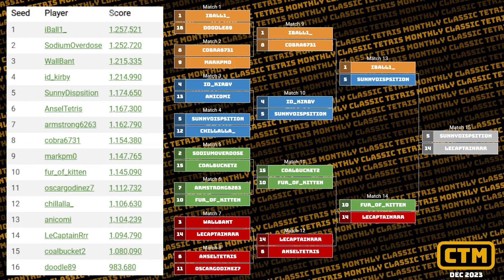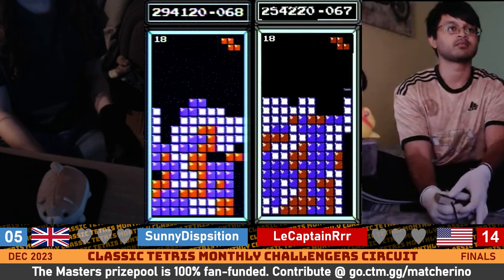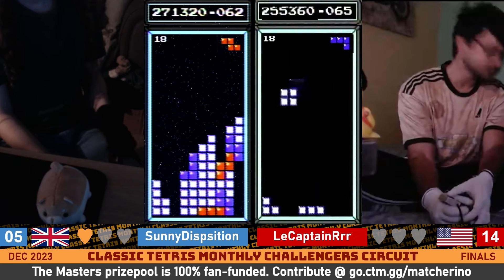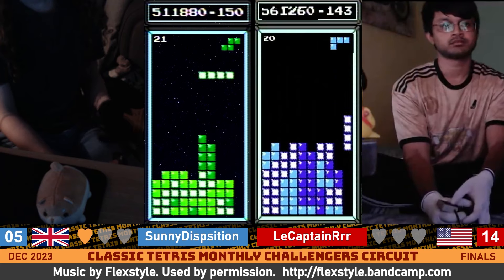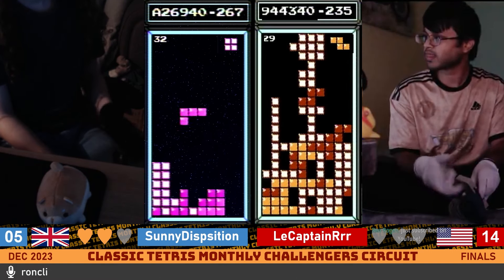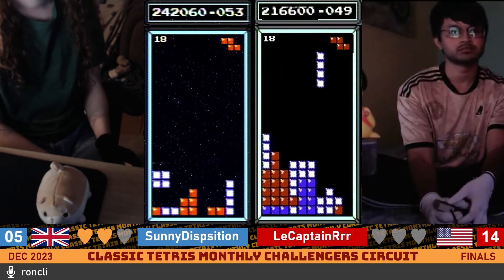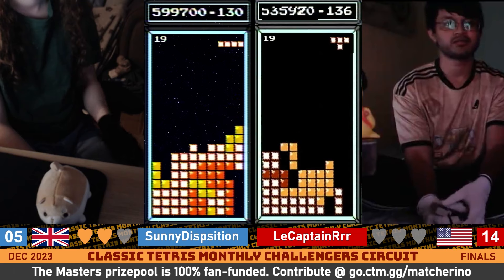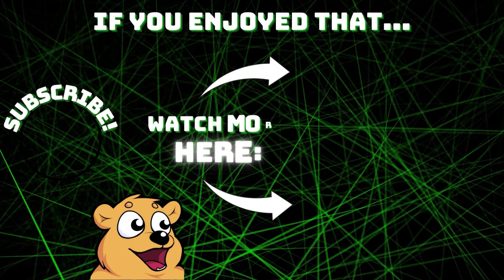WHO GOES TO MASTERS? Sunny, Somalian | Dec '23 FINALS | Classic Tetris Monthly Challengers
Sunny looks to qualify to Masters for the first time, Somalian stands in his way, hosted by roncli!

CONTRIBUTE TO THE PRIZE POOL!

Classic Tetris Monthly is a series of monthly Nintendo Tetris tournaments, started by founding mother fridaywitch in December 2017, and resurrected by vandweller in October 2018. Nowadays, it's become the largest NES Tetris Tournament expanding to seven events: The Masters Event, the Challengers Circuit, the Futures Circuit, the Hopefuls Circuit, the Community Tournament, Tetris Deathmatch and Monday Night Chasedown!